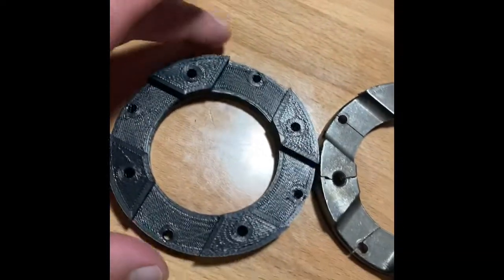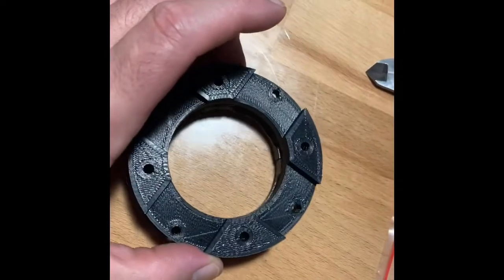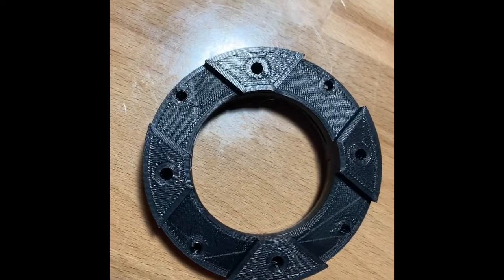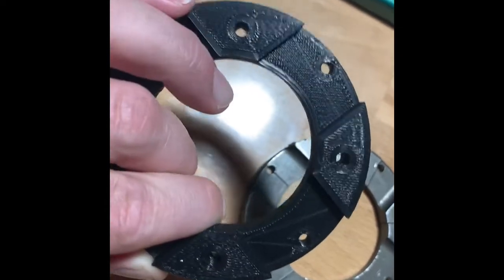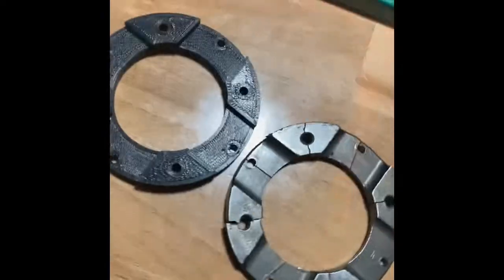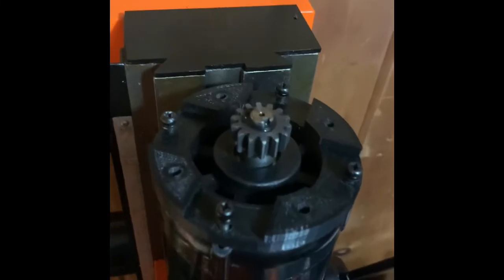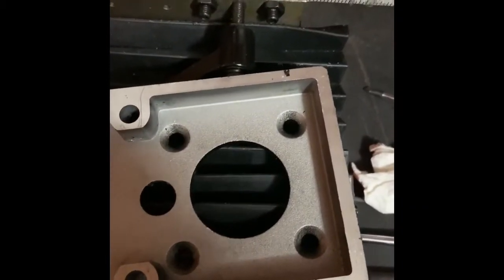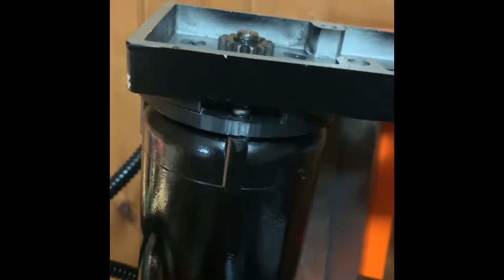Wen 33013 Mini Mill 3D Printed Motor Mount (Part 2)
Checking the 3D printed mount and fitting it to the motor

Wen 33013
SIEG X2D
Harbor Freight Mini Mill